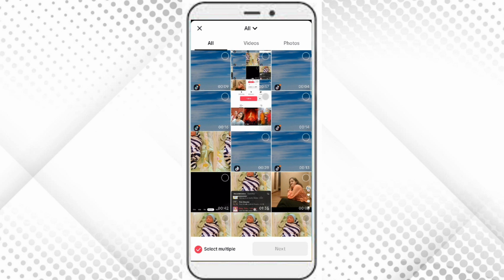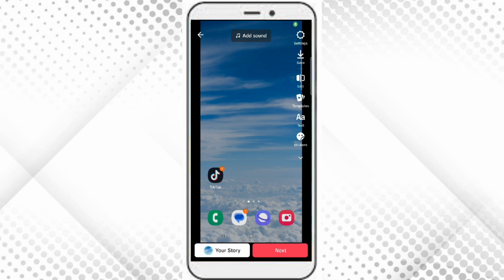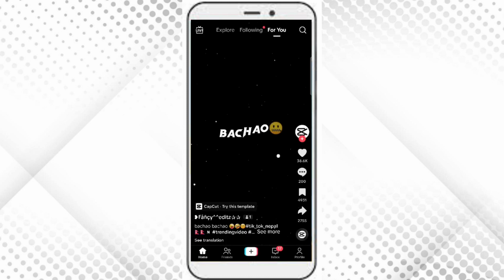How to Save TikTok Drafts to Galllery Without Posting (2023)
This video is on how to save drafts in tiktok? Learn how to effortlessly save and manage drafts in TikTok with our step-by-step tutorial! Whether you're a TikTok newbie or a seasoned creator, this video will guide you through the process of saving, editing, and posting drafts to enhance your TikTok content creation.